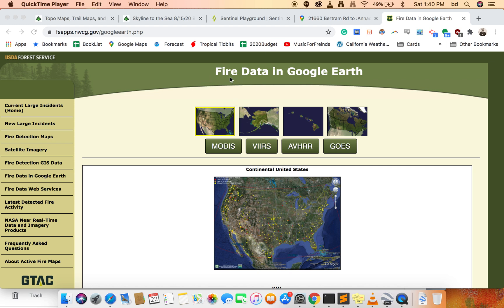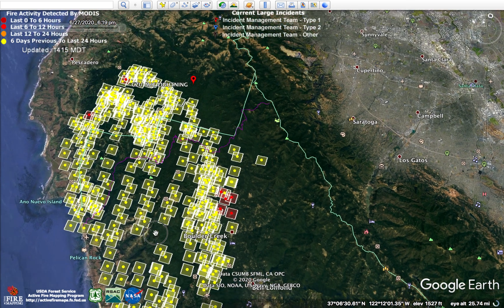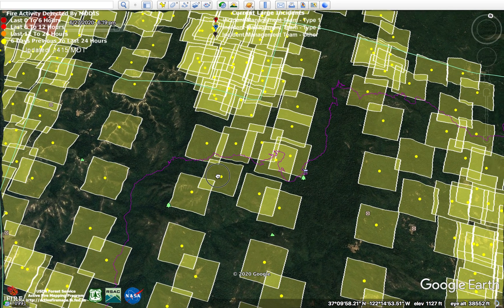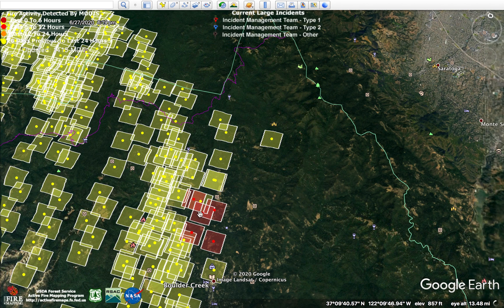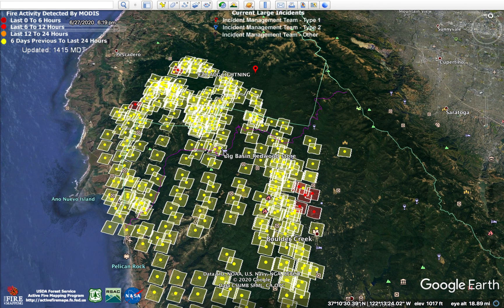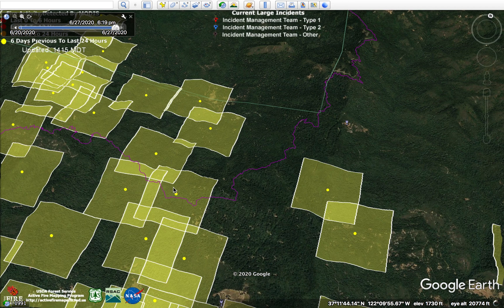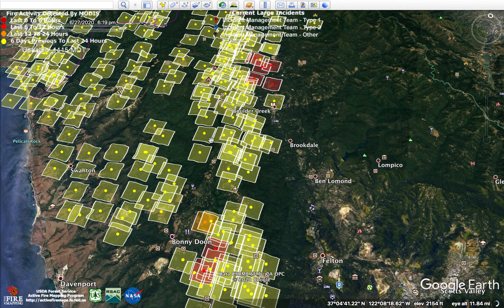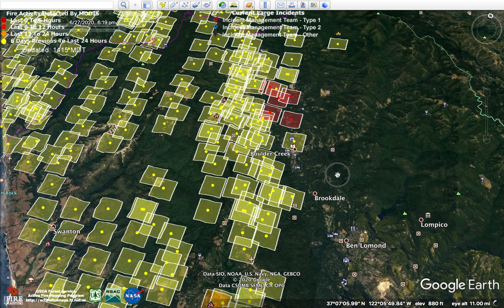CZULightningComplex - Boulder Creek - Big Basin Redwoods - Fire Data in Google Earth 08/22/2020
CZULightningComplex 08/22/2020

Santa Cruz
Bonny Doon Road
 - 63,000 acres
 - 5% containment
 - 97 structures destroyed
 - 24,000+ structures threatened
 - 77,000 people evacuated